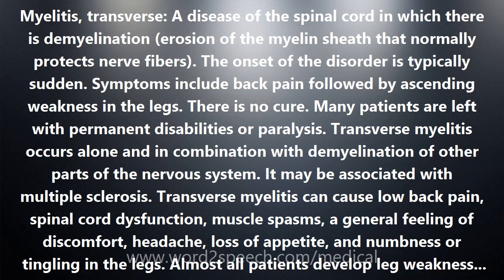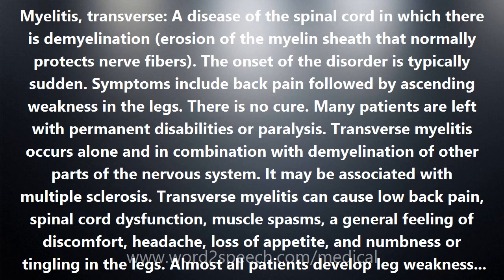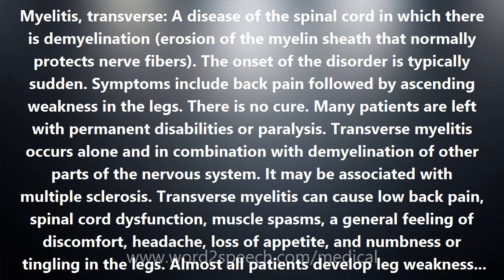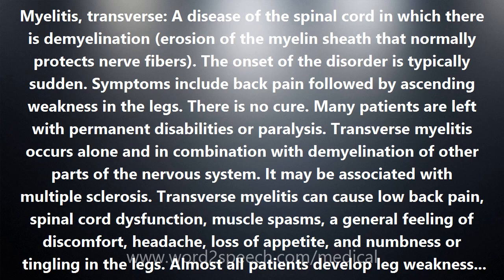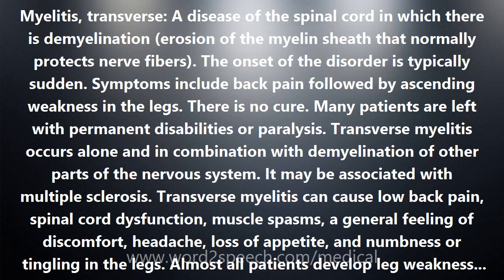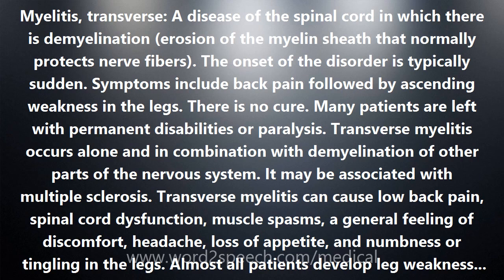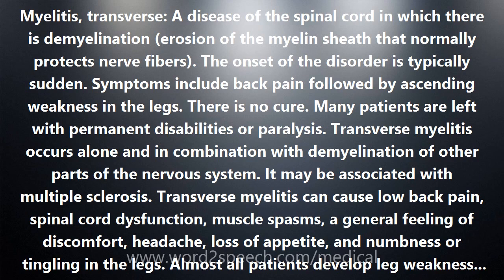Myelitis, transverse - Medical Definition and Pronunciation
Myelitis, transverse

Myelitis, transverse: A disease of the spinal cord in which there is demyelination (erosion of the myelin sheath that normally protects nerve fibers). The onset of the disorder is typically sudden. Symptoms include back pain followed by ascending weakness in the legs. There is no cure. Many patients are left with permanent disabilities or paralysis. Transverse myelitis occurs alone and in combination with demyelination of other parts of the nervous system. It may be associated with multiple sclerosis. Transverse myelitis can cause low back pain, spinal cord dysfunction, muscle spasms, a general feeling of discomfort, headache, loss of appetite, and numbness or tingling in the legs. Almost all patients develop leg weakness. The arms are involved in a minority of cases. (This depends upon the level of spinal cord involvement.) Sensation, pain and temperature sensation are typically diminished below the level of spinal cord involvement. Appreciation of vibration and joint position sense may also be decreased. Bladder and bowel sphincter control is disturbed in the majority of cases. Many patients with transverse myelitis report a tight banding or girdle-like sensation around the trunk and that area may be very sensitive to touch. Transverse myelitis may be caused by viral infections, spinal cord injuries, immune disorders (including systemic lupus erythematosus, Sjogren's syndrome, sarcoidosis and multiple sclerosis) or insufficient blood flow through the blood vessels in the spinal cord. It may occur as a complication of such disorders as optic neuromyelitis, multiple sclerosis, smallpox, and measles, or as a complication of chickenpox or rabies vaccinations. The infectious agents associated with transverse myelitis include viruses and bacteria: herpes simplex, herpes zoster, cytomegalovirus, Epstein-Barr virus, enteroviruses (poliomyelitis, Coxsackie virus, echovirus), human T-cell leukemia virus, human immunodeficiency virus (HIV), influenza, measles, and rabies, Mycoplasma pneumoniae, Lyme borreliosis, syphilis, and tuberculosis. There is no specific treatment for transverse myelitis. The prognosis for complete recovery from transverse myelitis is generally not good. Although recovery usually begins between 2 and 12 weeks after onset and may continue for up to 2 years, most individuals are left with considerable disability. Some individuals may have minor or no deficits, while others may have significant motor, sensory, and sphincter (bowel) deficits or no recovery at all.